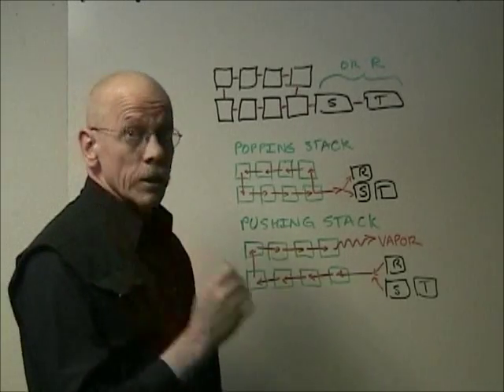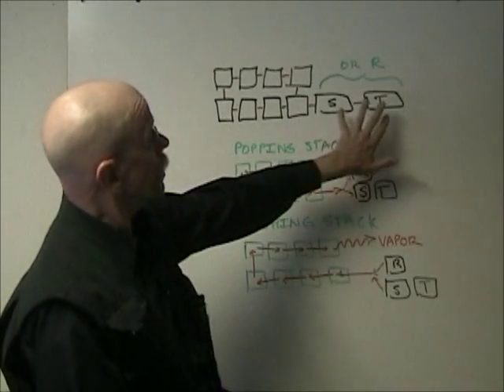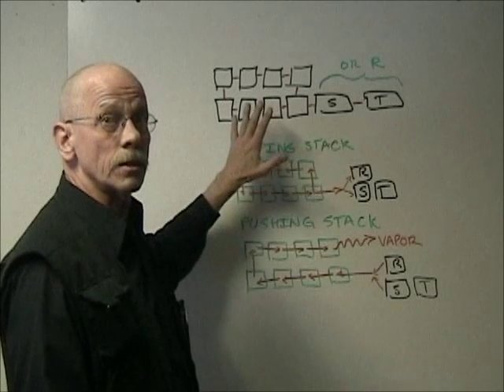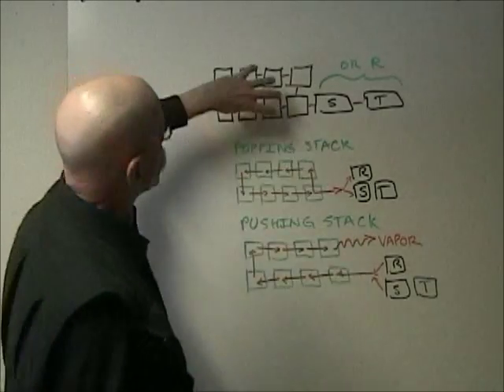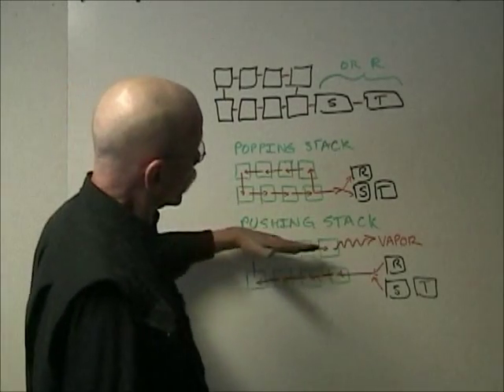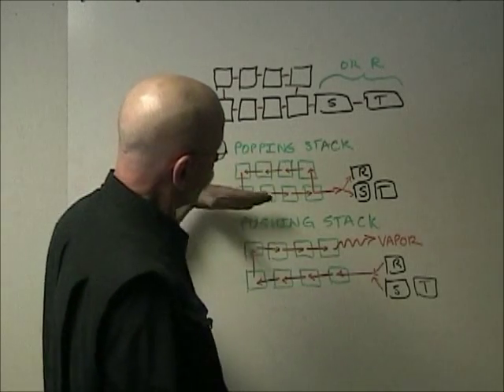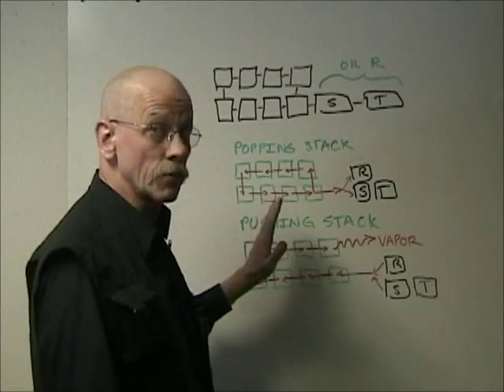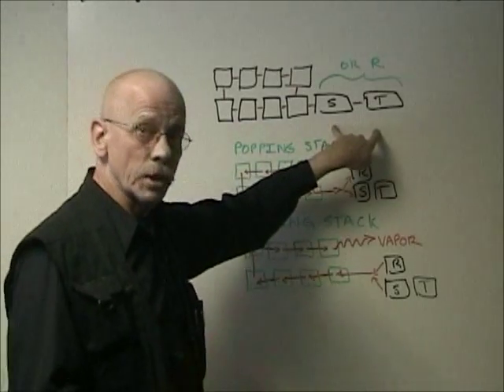F18A Stack Operation 120308